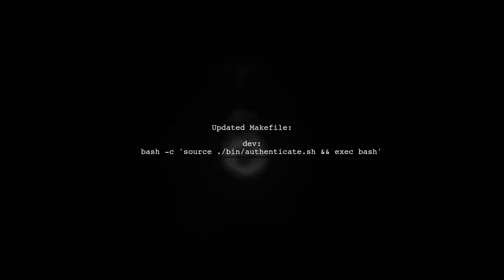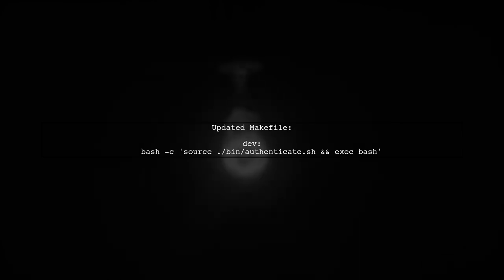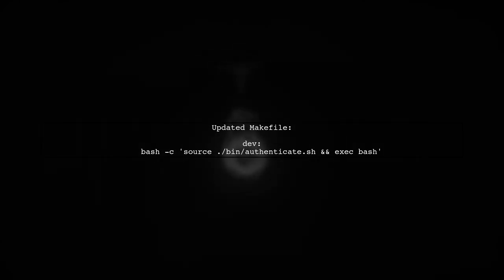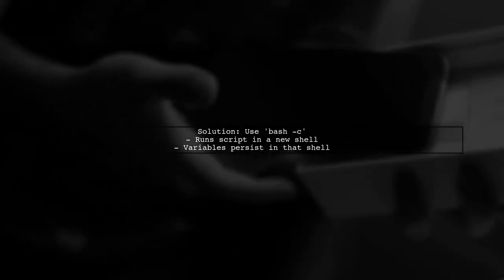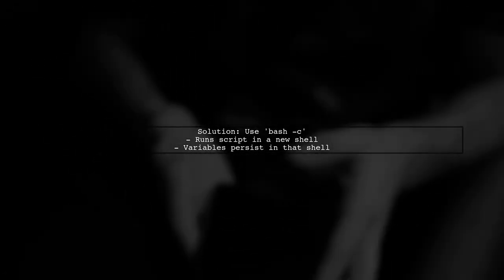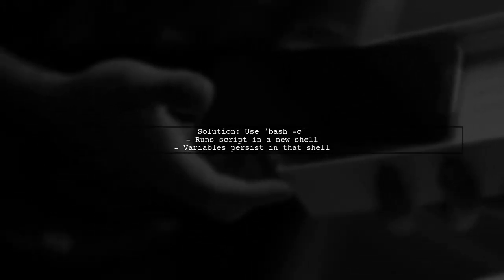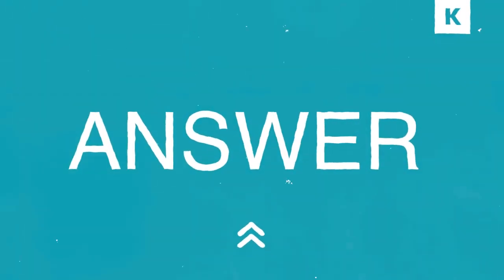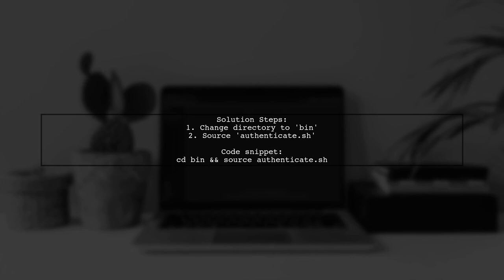Fixing Makefile Errors: Resolving 'No Such File or Directory' Issues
In this video, we dive into a common challenge faced by developers: resolving 'No Such File or Directory' errors in Makefiles. Whether you're a seasoned programmer or just starting out, understanding how to troubleshoot these issues is essential for smooth project builds. Join us as we explore practical solutions and tips to help you fix these errors and streamline your development process.

Today's Topic: Fixing Makefile Errors: Resolving 'No Such File or Directory' Issues

Related to: makefileerrors, nosuchfileordirectory, fixingmakefile, resolvingmakefileissues, makefiletroubleshooting, buildautomation, c/c++programming, softwaredevelopment, commandlinetools, unix/linuxcommands,